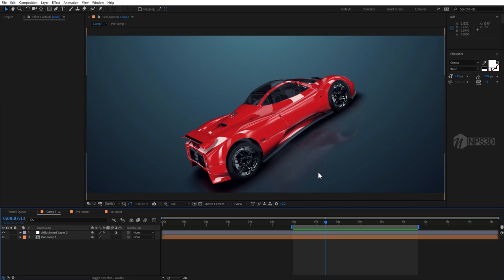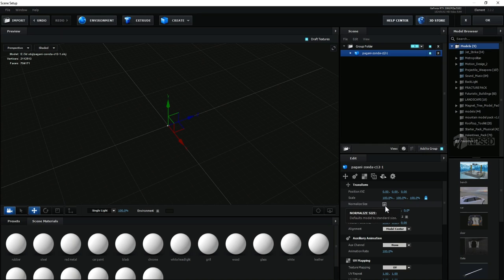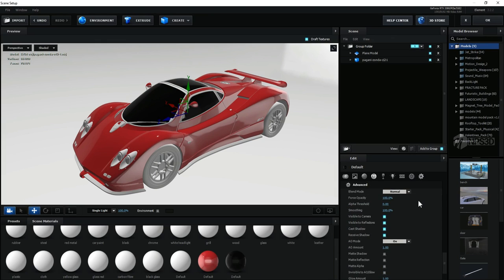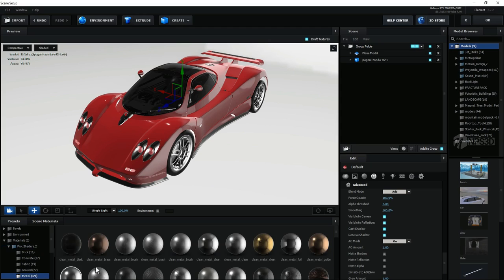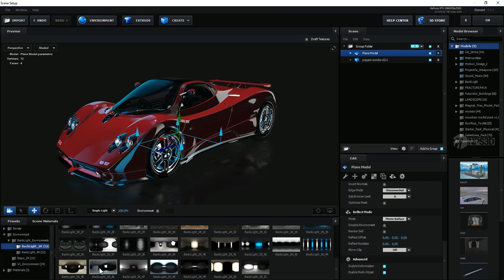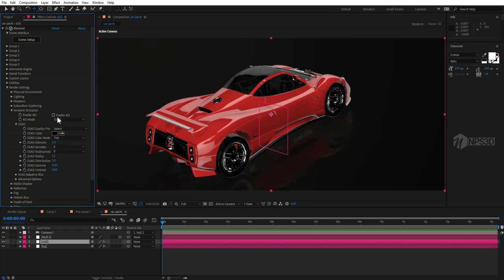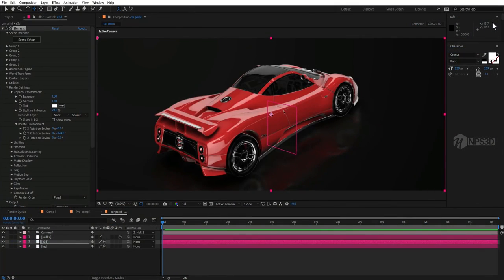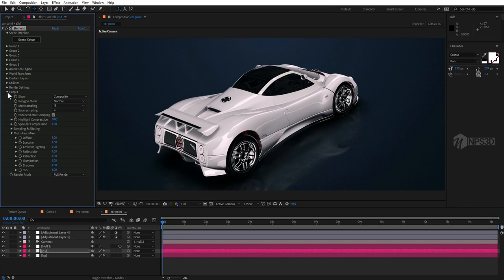REALISTIC CAR PAINT || ELEMENT 3D || FULL TUTORIAL| AFTER EFFECTS | NPS3D | 2019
In this video I am going to show you How to achieve realistic Car paint effects inside element 3d and after effects
HELLO !
This is Full tutorial About Realistice Car paint Effect , I used Element 3d which is a 3rd Plugin from Videocopilot
I will share all of the tips to make it Realistic.

* After Effects
* ELEMENT 3D